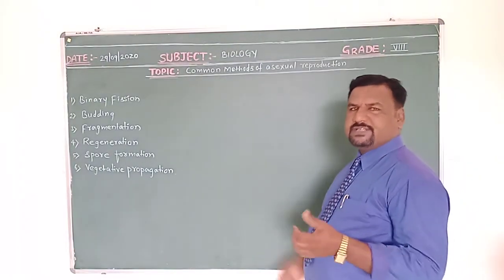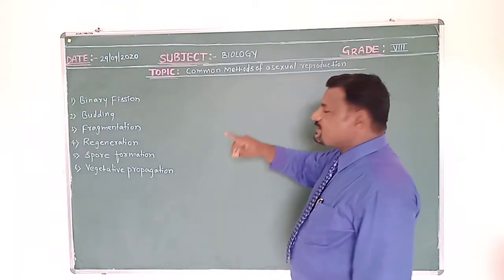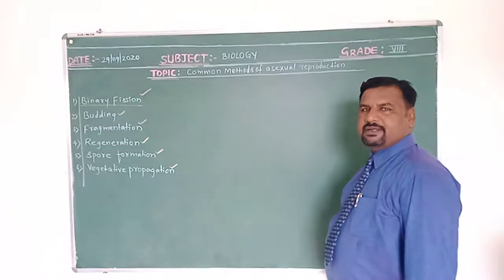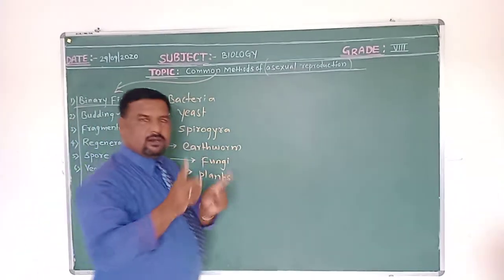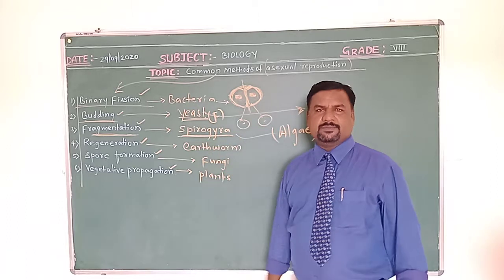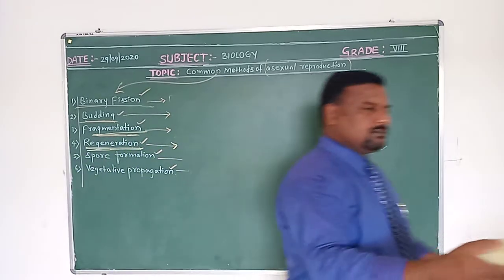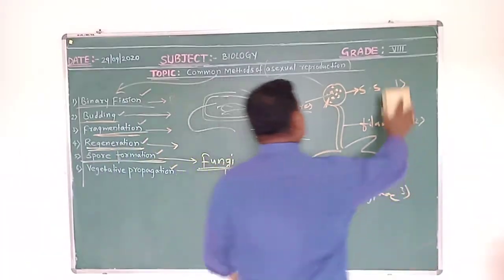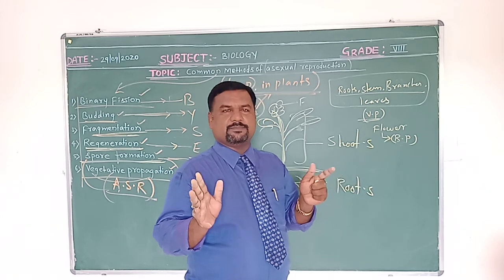ICSE Grade 8 Biology | Methods of Asexual reproduction | Aryabhatta International Academy